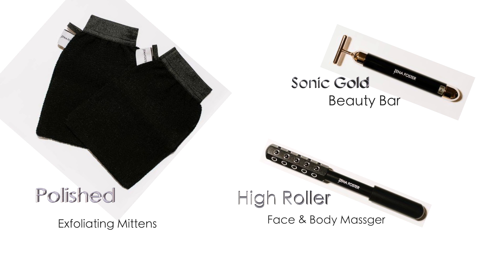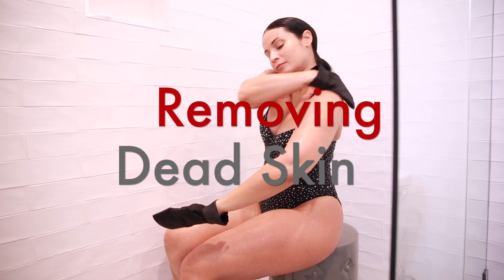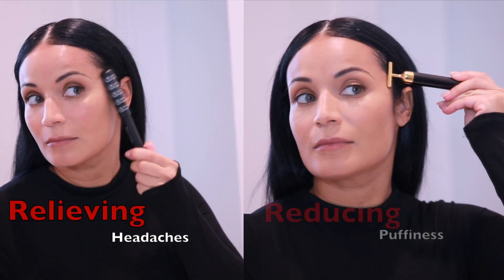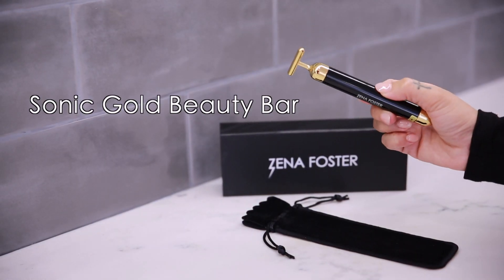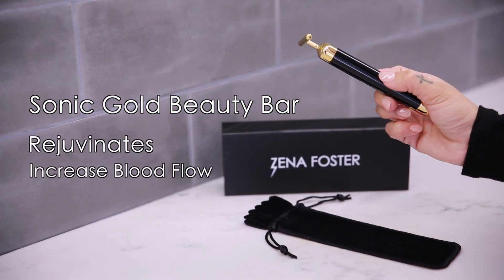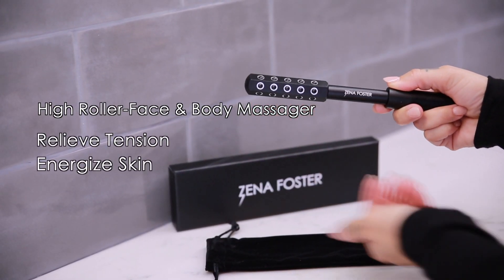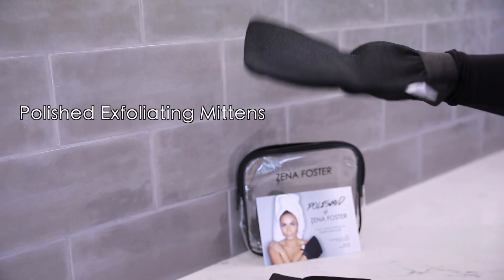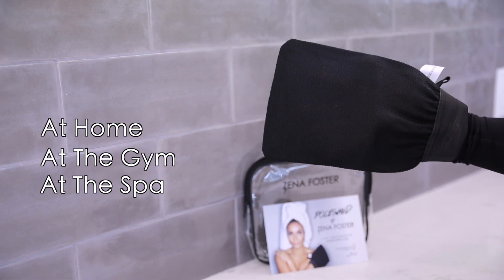Zena Foster Beauty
Get all three of the Zena Foster beauty collection. This bundle includes:

Two Polished Mittens
One Sonic Gold Beauty Bar
One High Roller Facial Massager
About the Polished Exfoliating Mittens*

Use to exfoliate, scrub clean and massage the body.

Not recommended for use on your face.

By massaging your body with Polished mittens––you slough off impurities from the environment, increase blood flow circulation, stimulate lymph system, and expose new, youthful, polished skin.

Recommended to replace every 90 days with regular usage.

For best results, use with warm water only for your first scrub, followed by your second usage with favorite body soap.

About the Sonic Gold Beauty Bar*

As the vibrating T-shaped bar glides over the skin, it stimulates the tiny blood vessels just under the surface. That helps relieve tension in the area and boost circulation, bringing a rush of skin-boosting nutrients to the area.

Benefits

Rejuvenates facial skin
Helps diminish signs of aging (lines and wrinkles)
Safe for use around the eye area
Recommended usage

Use for 3–5 minutes per day
Battery-operated for portability
Other Info

Penetrating 6,000 vibrations per minute
Twist on/off activation
1 AA battery required
About the High Roller Facial & Body Massager*

Introducing the High Roller Face & Body Massager by Zena Foster. The High Roller will leave your skin feeling energized and enhanced.

Benefits
Regular usage of the High Roller on the face and body and helps improve the appearance of skin tone for a more refreshed, healthy and youthful-looking appearance.
Rejuvenates facial skin.
Suggested Use

Best for face, neck, and hands, but can be used all over your body.
Recommended massaging each desired area for up to 30-45 seconds in up and down or left and right motions.
Daily use encouraged.

Director: @phenomenalmark
Production: @kingartistrypro